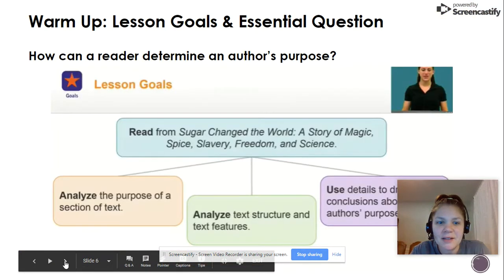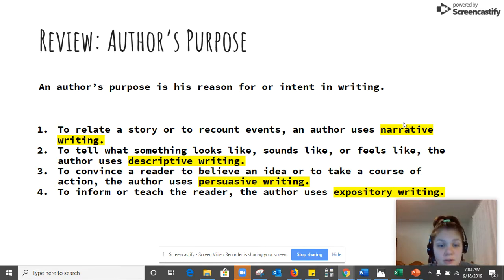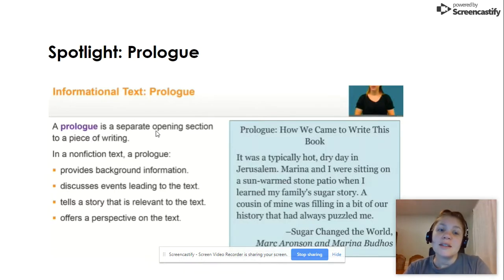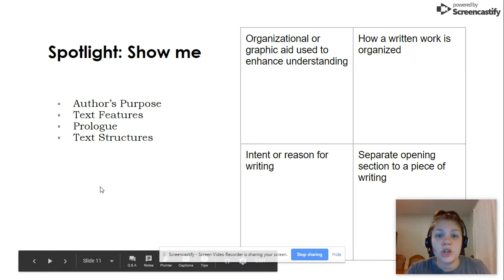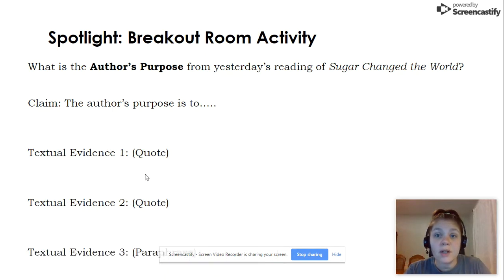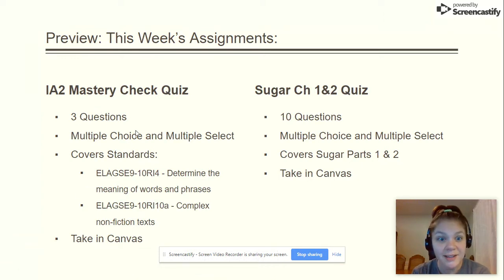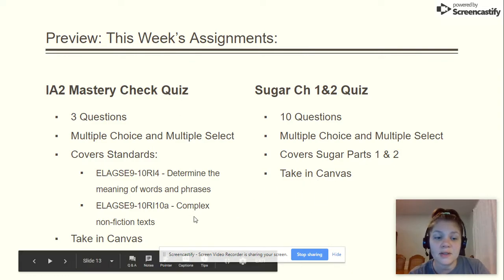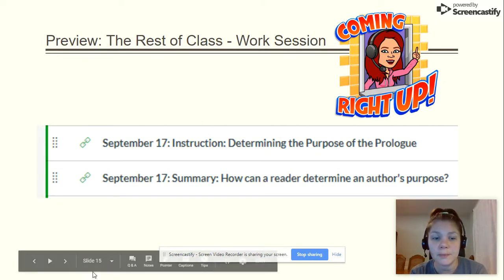September 17 Sugar Changed the World: Part 1: Author’s Purpose